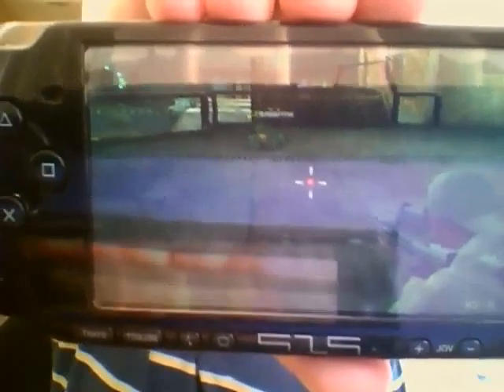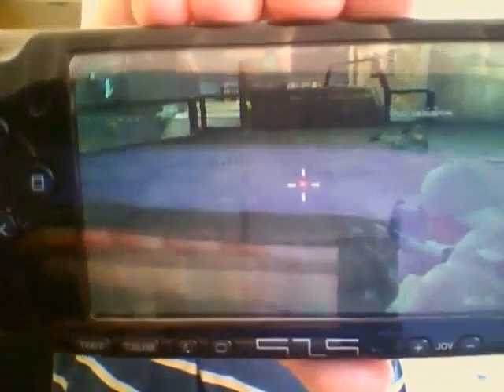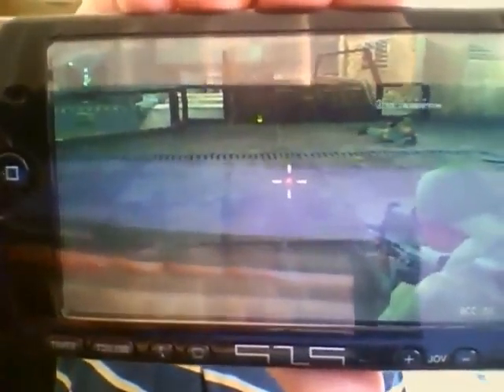socom ftb3 slide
slide